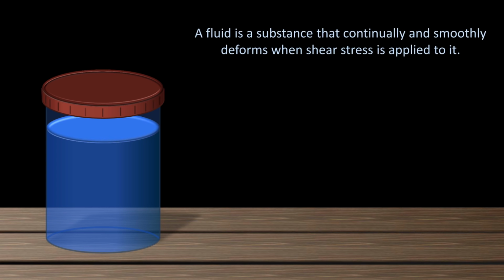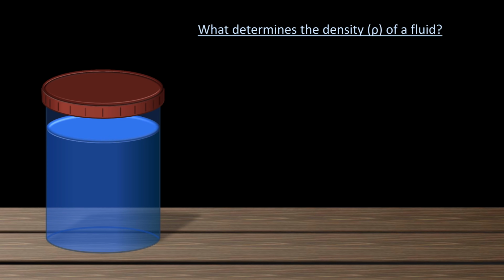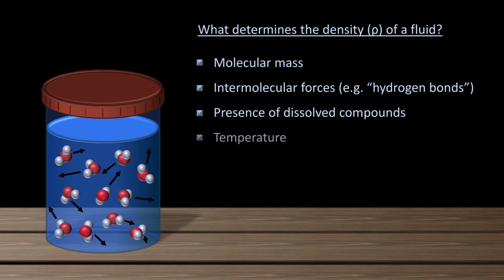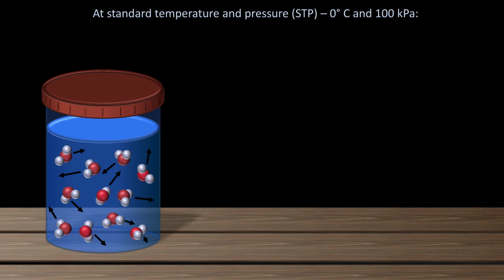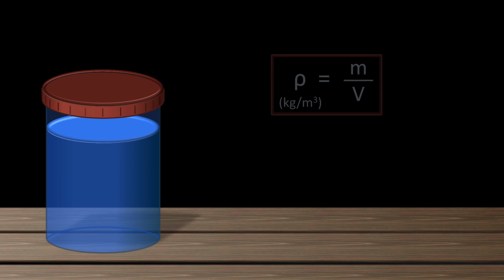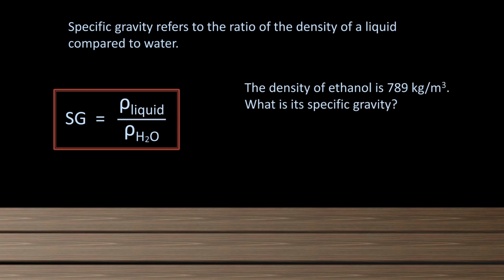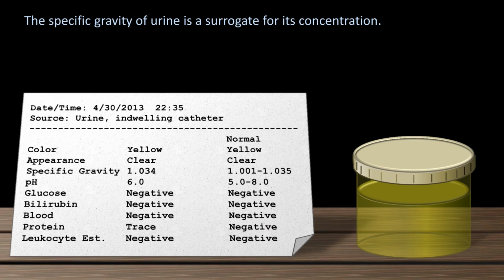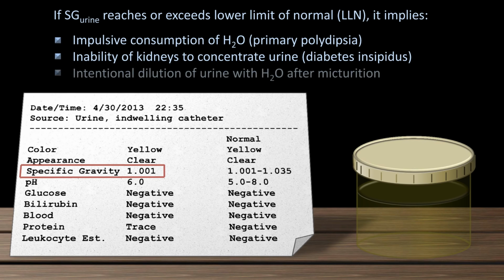مديريه القاهره /اداره شرق مدينه نصر/مدرسه المستقبل 1/عبير جويلي